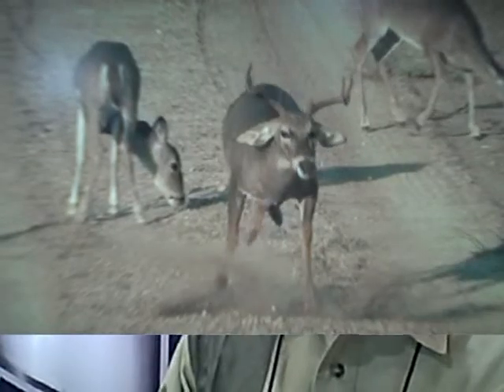Amazing-Deer-Shot.mpeg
Barnes Bullet Interview with Lets Talk Outdoors host, John L. Beath, at 2010 SHOT Show in Las Vegas